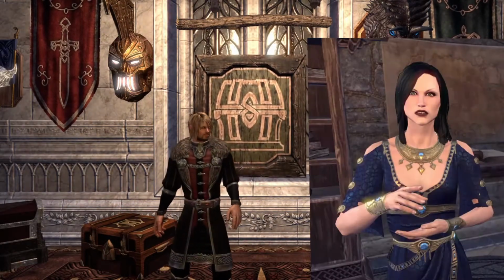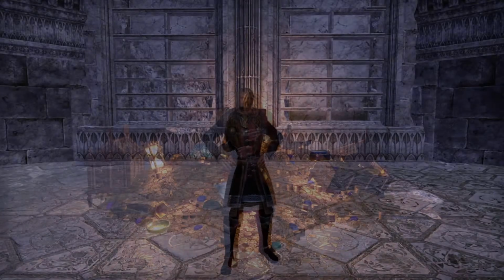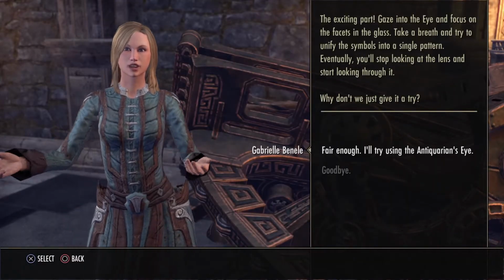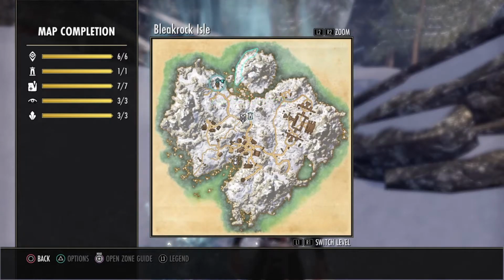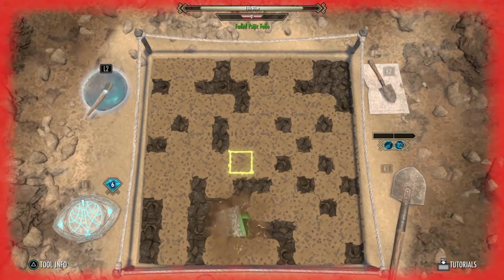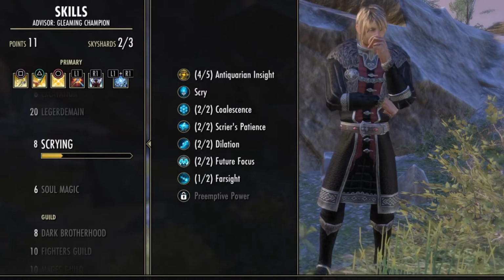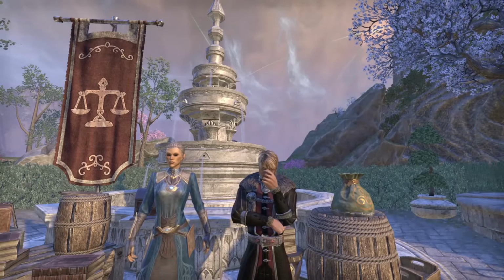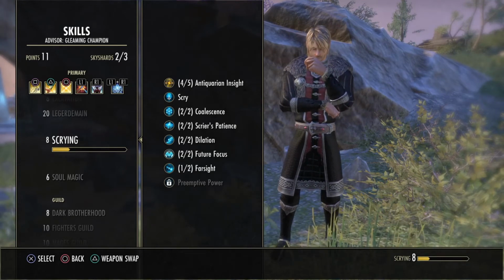Basic Antiquities Tutorial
Looking for an interesting ESO tutorial with some tips and tricks on the new antiquities system that rolled out with Greymoor? Well, you have come to the right place. In this quick guide a "reputable expert," will cover scrying and where to find leads as well as some tips on how to look for treasure as well as some sweet sweet loot.

This is our first video of the channel, We hope everyone enjoys the Guide/Roleplay. And look forward to sharing all our misadventures in the crazy world of Tamriel!

Want to experience the land of Tamriel for yourself? Go through the link below to get started.

Cited Music